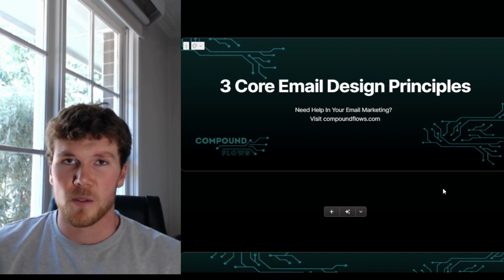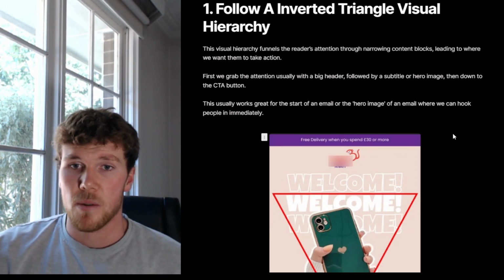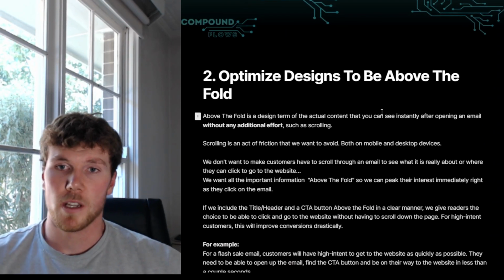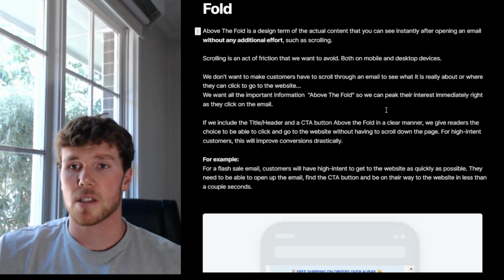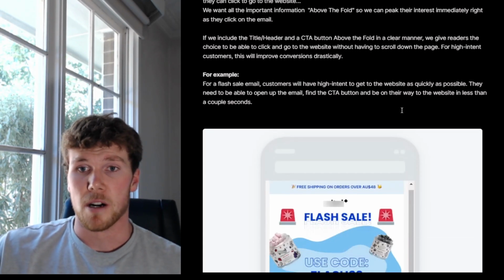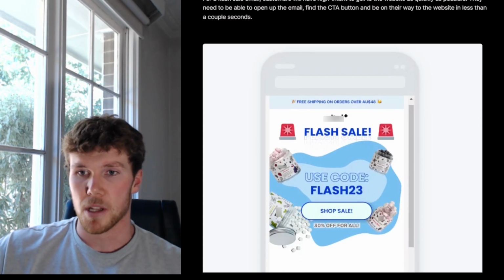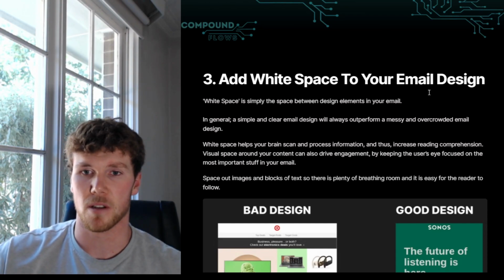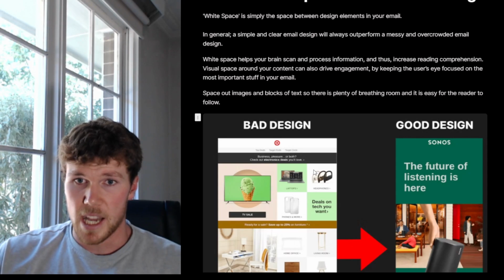3 Core Email Design Principles For Your Email Marketing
Use these 3 core email design principles in your email marketing.

CHAPTERS:
Intro 0:00
1st Principle: Inverted Triangle Hierarchy 0:34
2nd Principle: Above The Fold 2:00
3rd Principle: Add White Space 4:05

Mastering Email Design: 3 Core Principles for Your Marketing Success
Email Marketing Essentials: 3 Core Design Principles Every Marketer Should Know
Crafting Effective Emails: Learn the 3 Core Design Principles for Better Engagement
Boost Your Email Marketing: Discover the 3 Core Design Principles for Higher Conversions
Email Design Tips: Unveiling the 3 Core Principles for Marketing Success
Creating Engaging Emails: Dive into the 3 Core Design Principles for Better Results
Email Marketing Mastery: Explore the 3 Core Design Principles You Need to Succeed
Designing Emails That Convert: 3 Core Principles Every Marketer Must Understand
Enhance Your Email Strategy: Discover the 3 Core Design Principles for Better Campaigns
Email Design Fundamentals: Master the 3 Core Principles for Effective Marketing